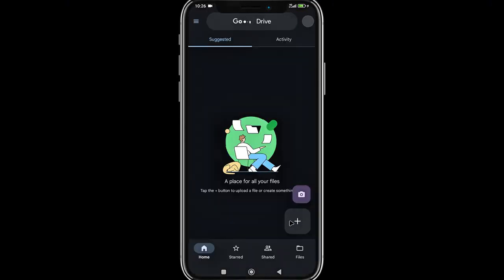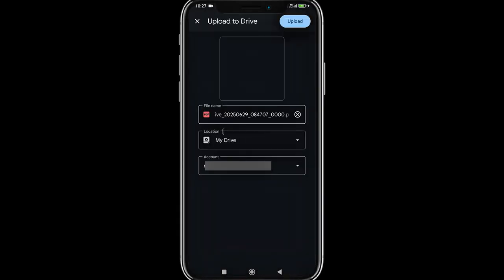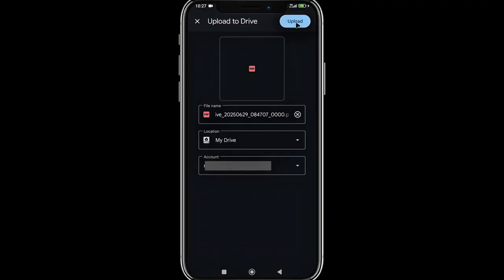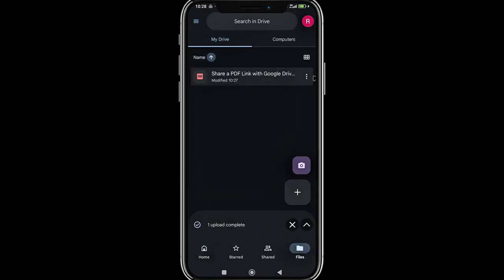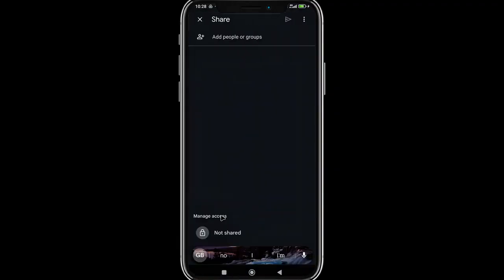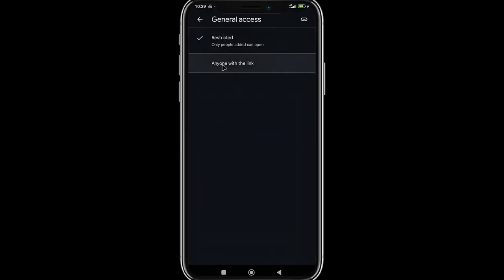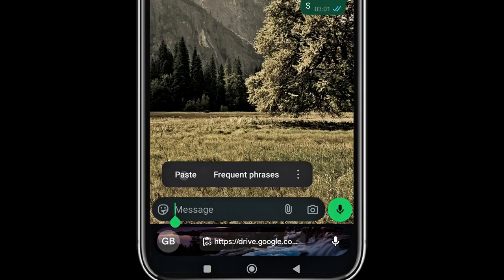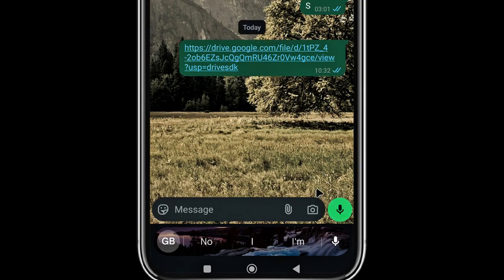How to Share a PDF as a Link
Learn how to share a PDF as a link step by step. In this quick tutorial, I show you how to upload your PDF, generate a shareable link, and send it via WhatsApp, email, or social media without attaching large files.